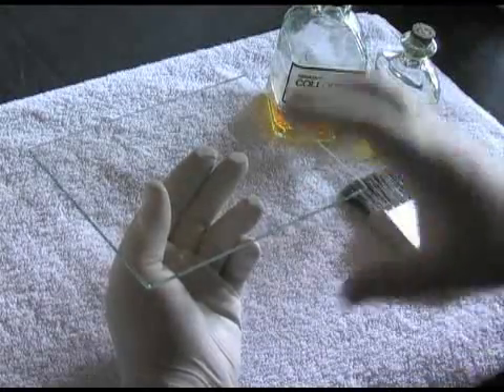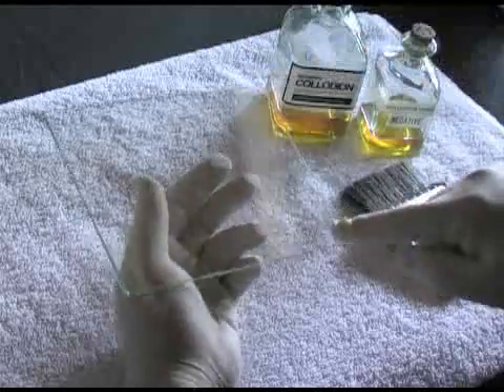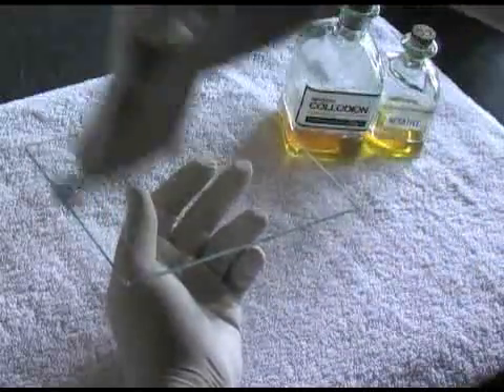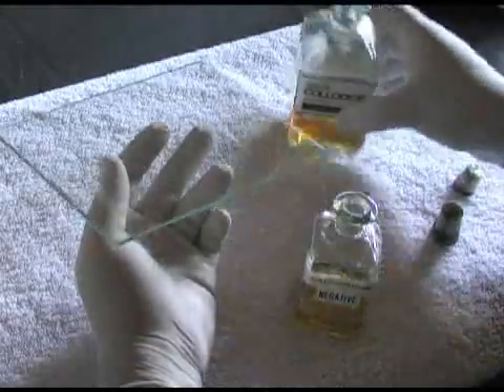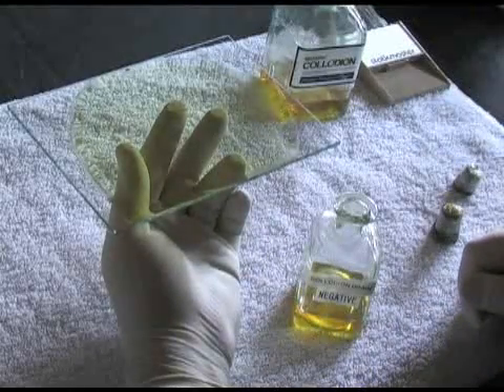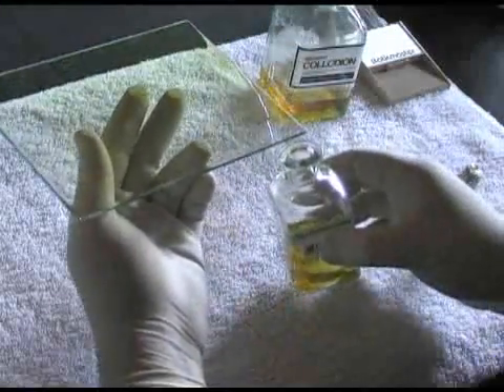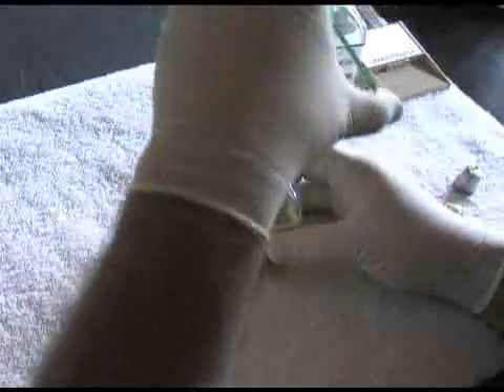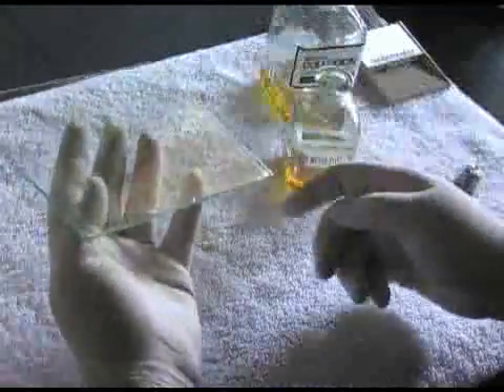Flowing A Glass Plate With Collodion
Small demo on "flowing a plate" with Collodion.